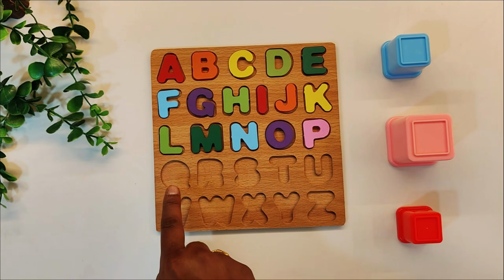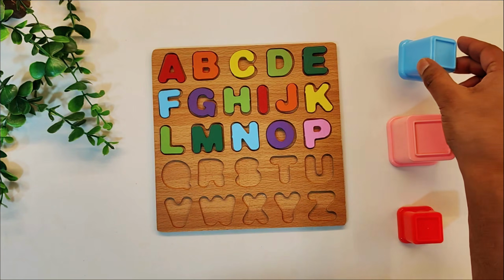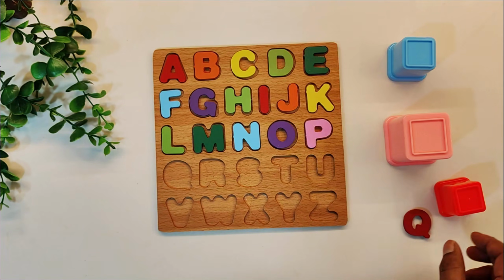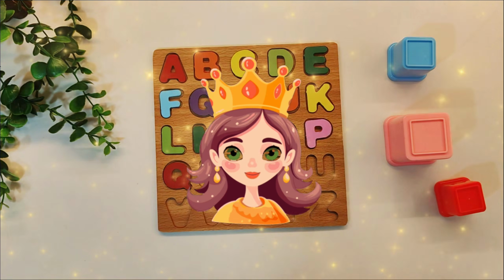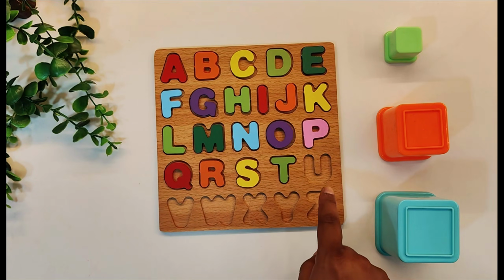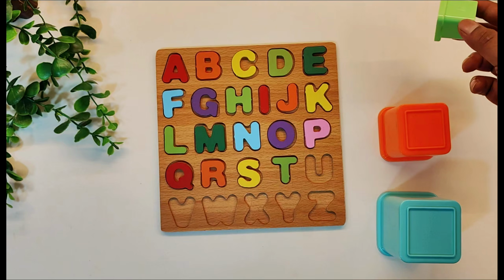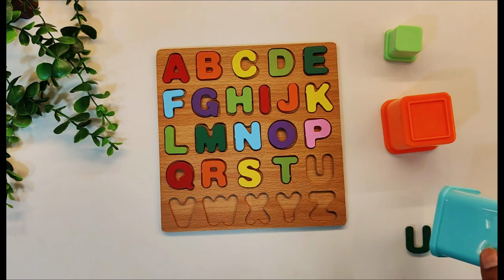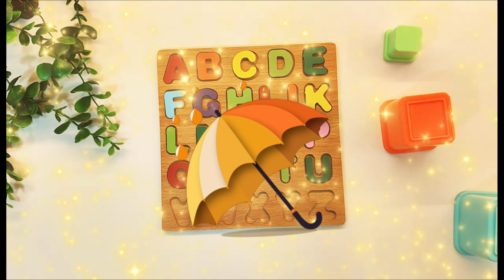Learn ABCs for Kids! Find the Missing Letters | English Alphabet & First Words Fun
Learn the ABCs with this fun alphabet puzzle! In this video, kids will find the missing letters and learn new English words while completing the puzzle. Join us for an interactive educational adventure designed to help toddlers and preschoolers master the English alphabet and phonics.

​🧩 What We’ll Learn Today

​In this video, we dive into a colorful wooden puzzle to practice letter recognition and vocabulary. This "find and place" game is perfect for early learners to build their confidence in reading and speaking.

​Letter Recognition: Identifying letters from A to Z.

​Vocabulary Building: Matching letters to fun everyday objects and animals

​Fine Motor Skills: Watching how the pieces fit into the puzzle board.

​🌟 Why Parents Love This Video

​Our content is designed to be "edutainment"—balancing high-energy fun with foundational literacy skills. It’s a great tool for parents, teachers, and homeschoolers looking for engaging English lessons for children.